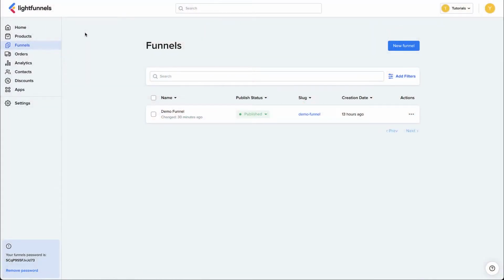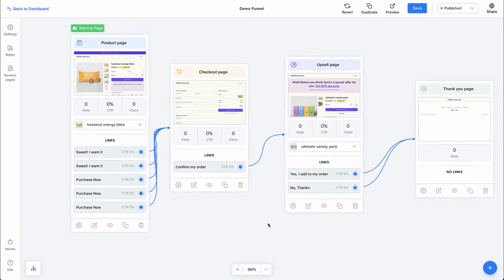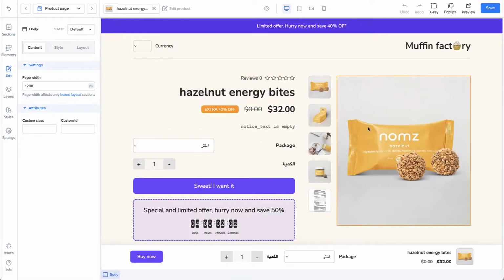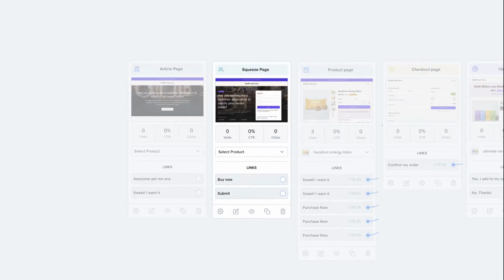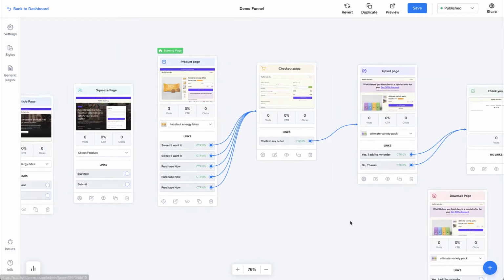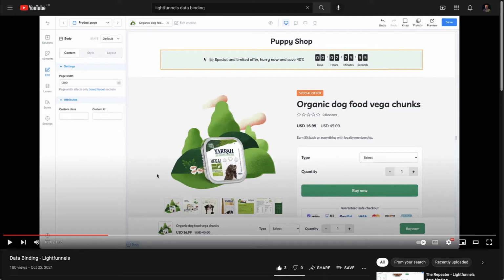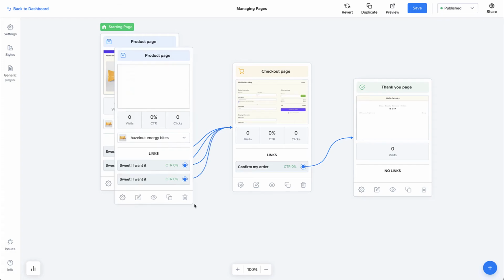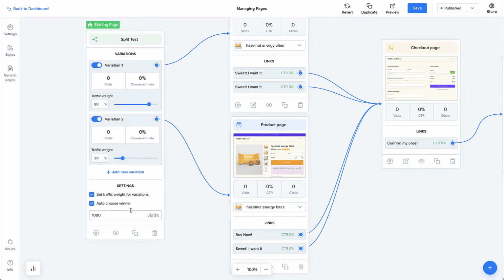lightfunnels : Introduction to the Funnel Builder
LightFunnels. Because you deserve a better funnel platform!
Building the next generation high converting, lightening fast & VERY affordable funnels!